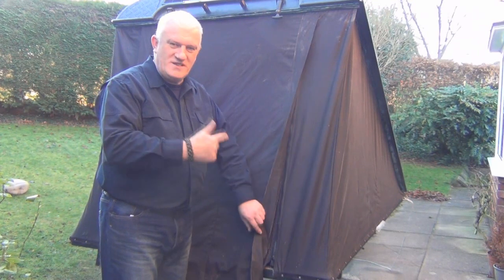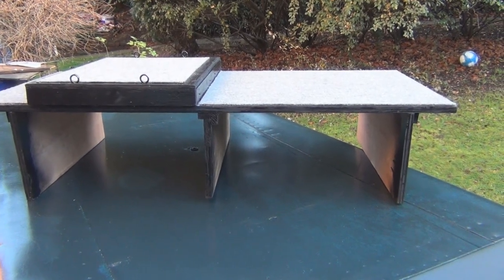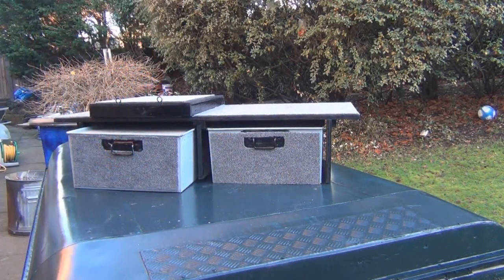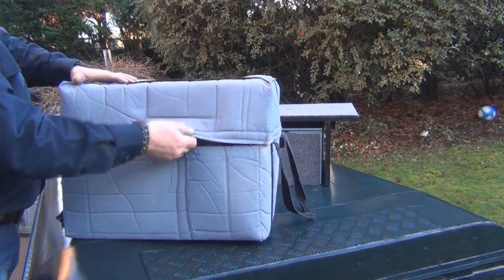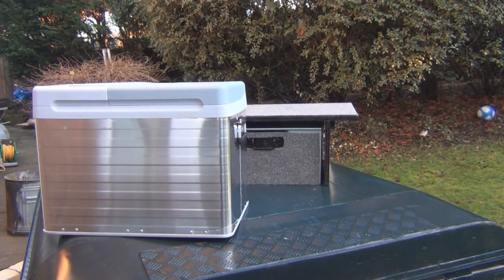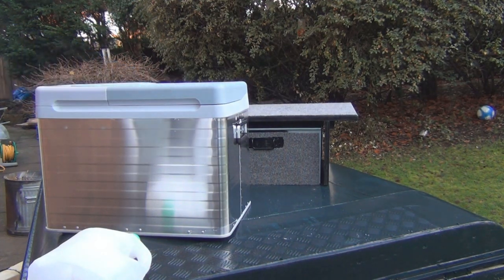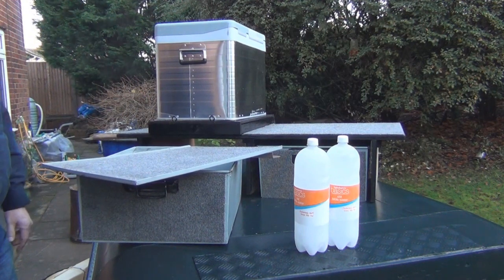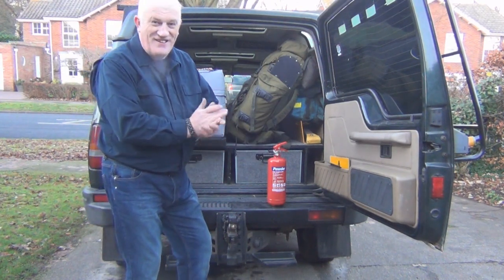Land Rover 4x4 Draw system DIY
4x4 Draw system DIY